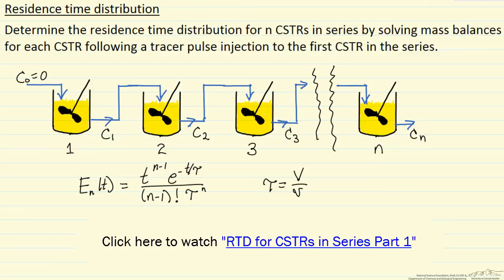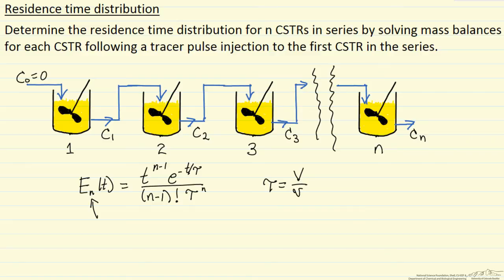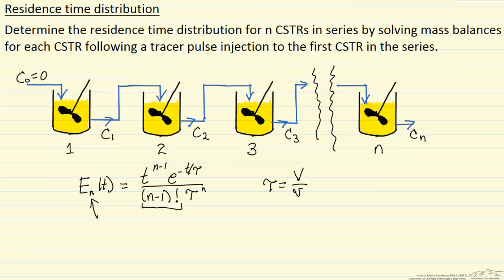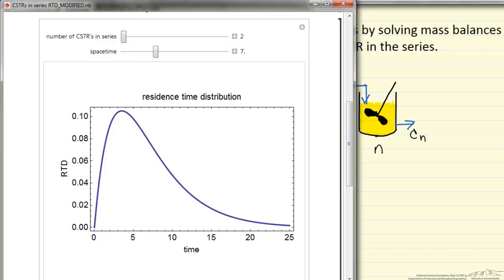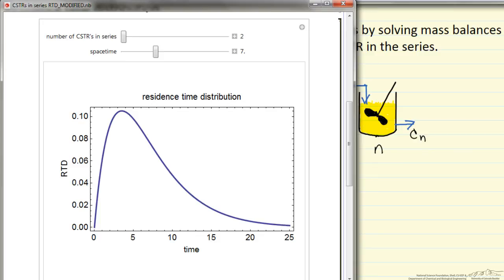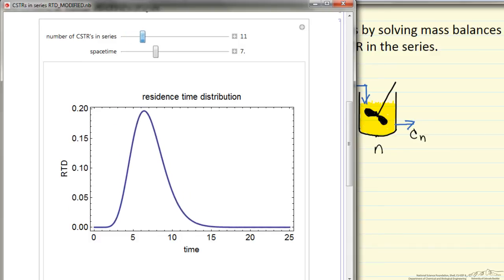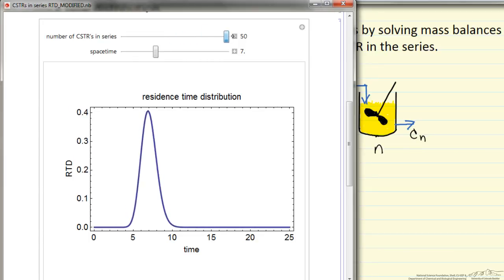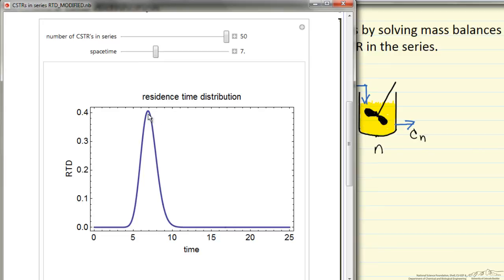RTD for CSTRs in Series Part 2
Show plots of the residence time distribution for CSTRs in series. Note that tau in these equations is the volume of each CSTR divided by the volumetric flow rate. Made by faculty at the University of Colorado Boulder, Department of Chemical & Biological Engineering. Organized by textbook